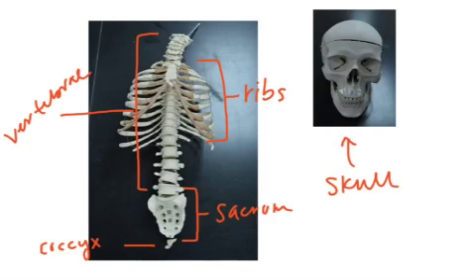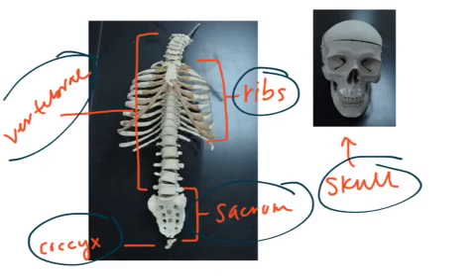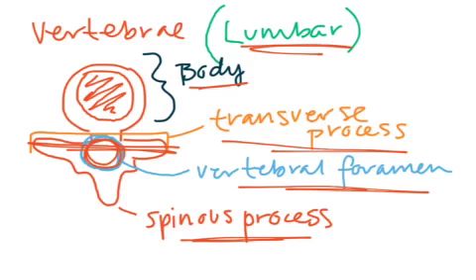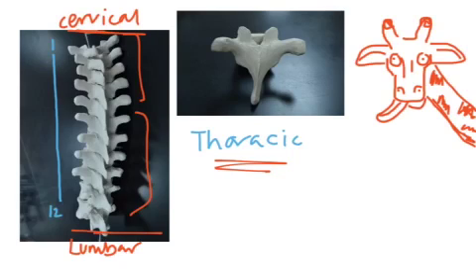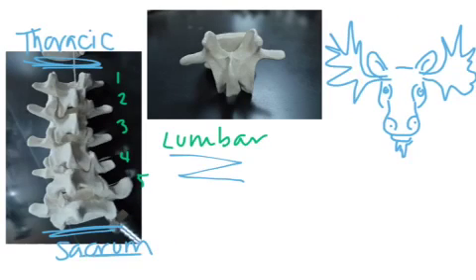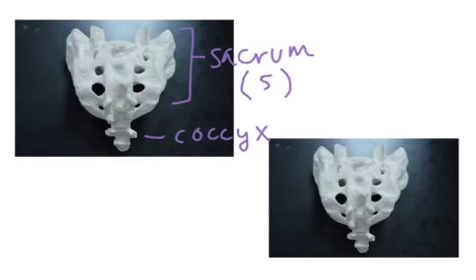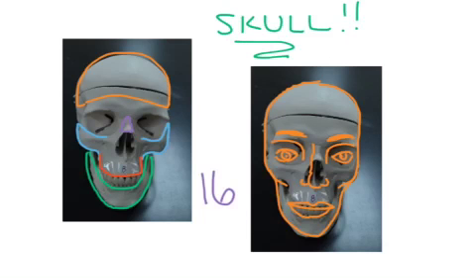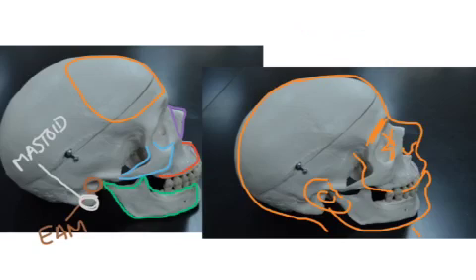The Axial Skeleton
Science Ambassador Scholarship

Devon Dewey